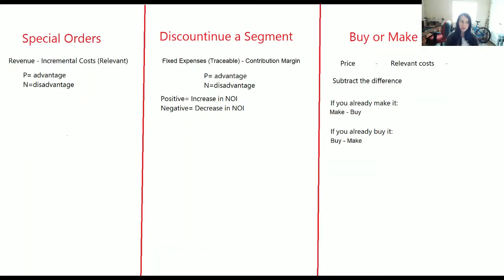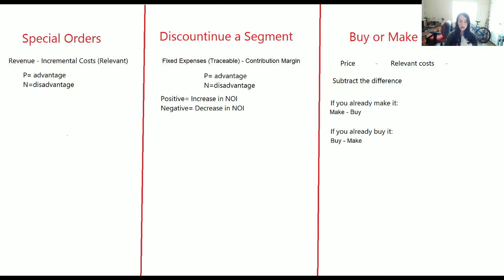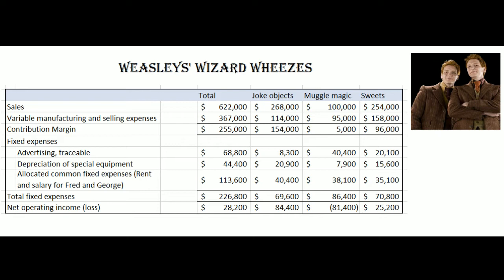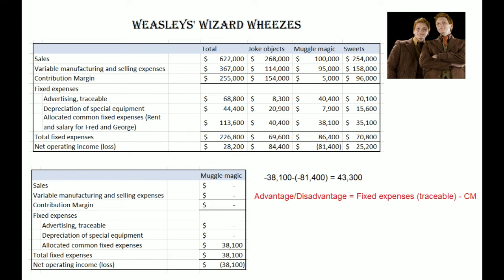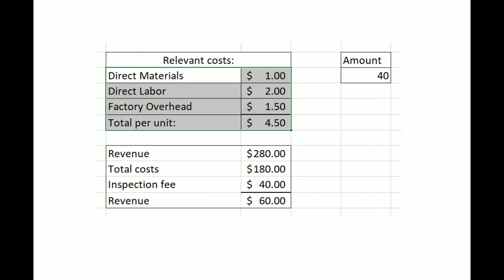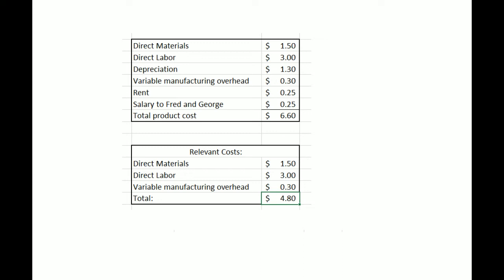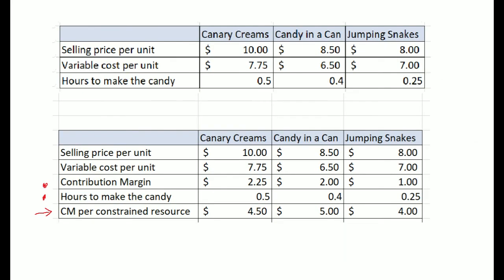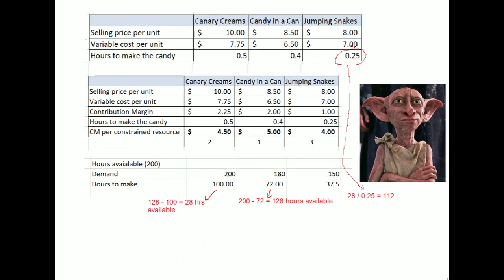W08 CH 11 Summary